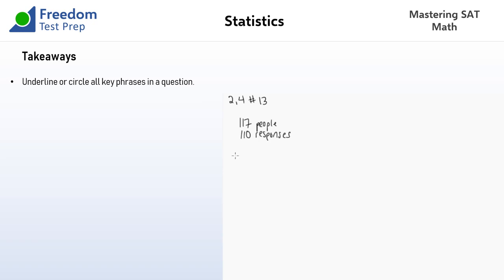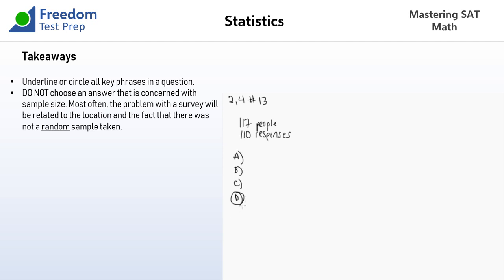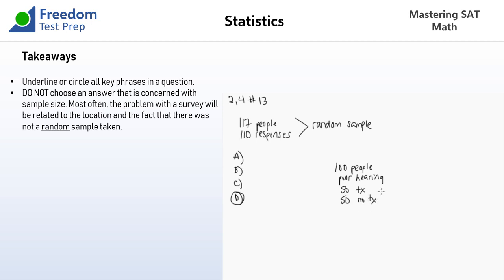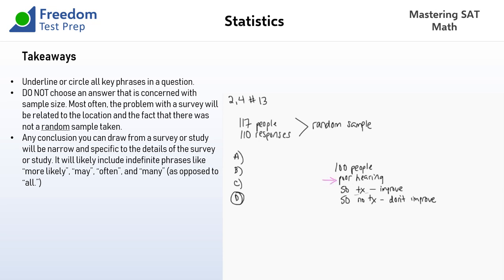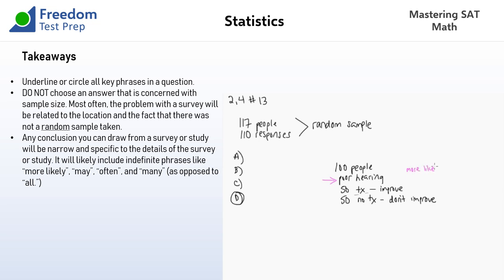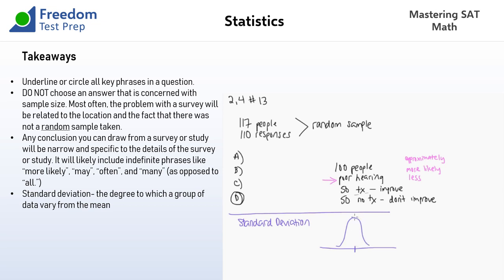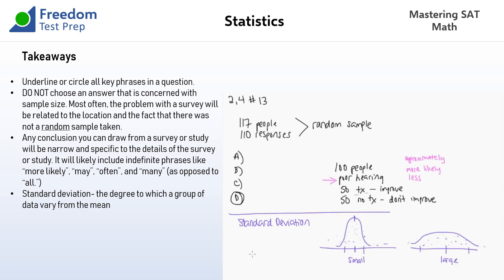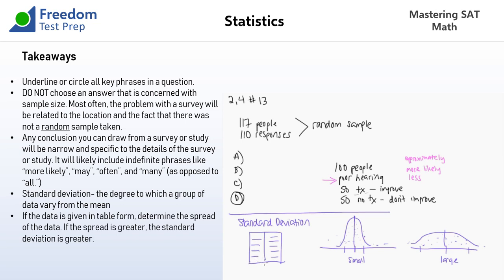Statistics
I created these SAT videos after having taught students how to master the exam for 20 years. Thanks. I hope you enjoy my videos!